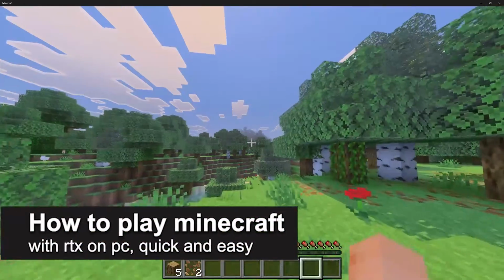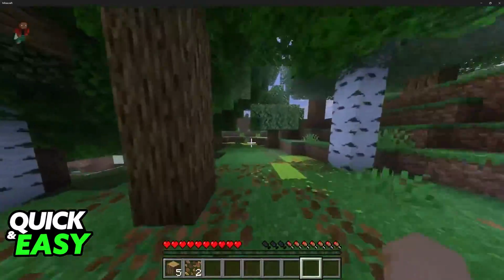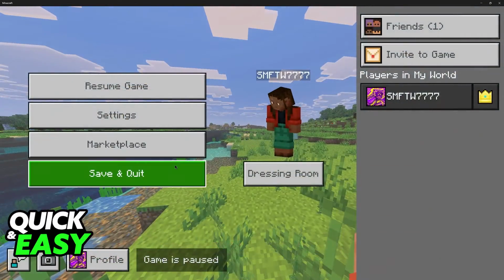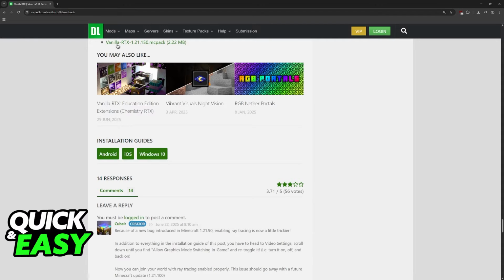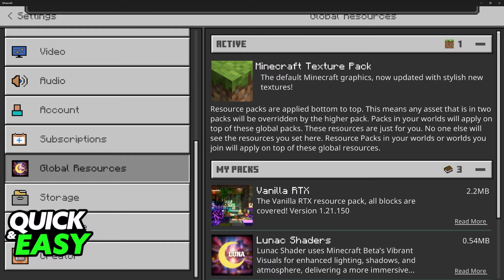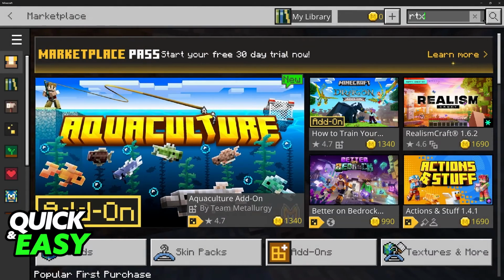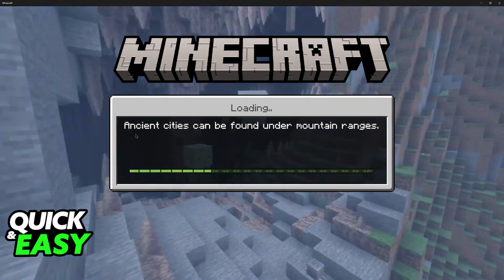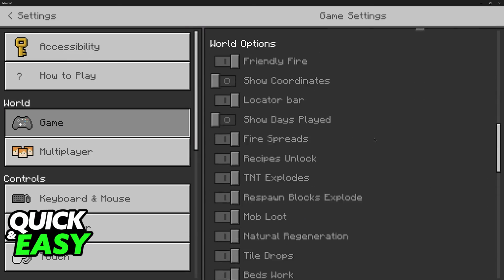How To Play Minecraft With RTX on PC (2025) - Step by Step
I will solve your doubts about how to play minecraft with rtx on pc, and whether or not it is possible to do this.

I hope I have helped you with the video!